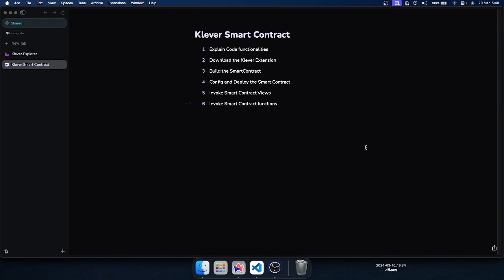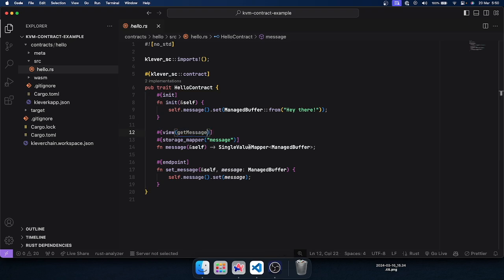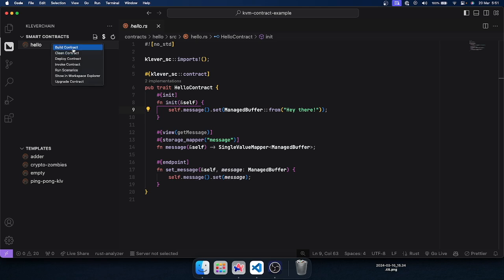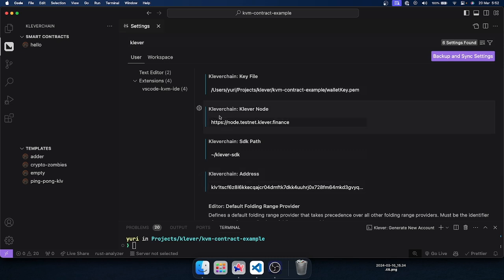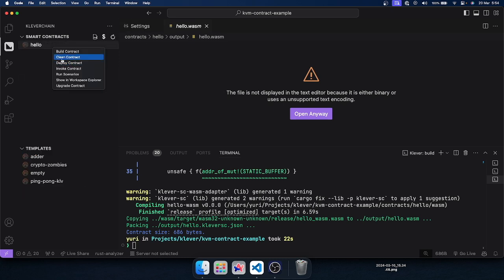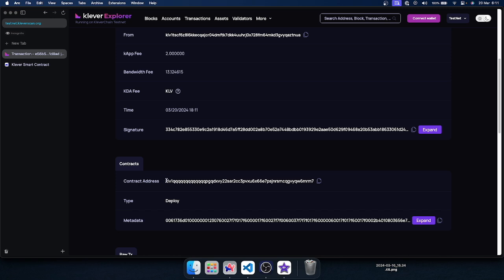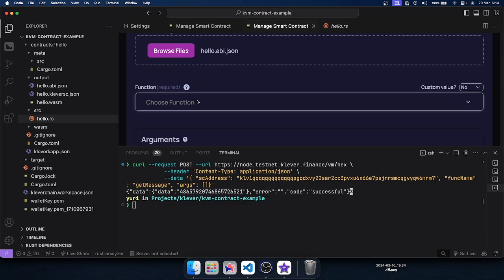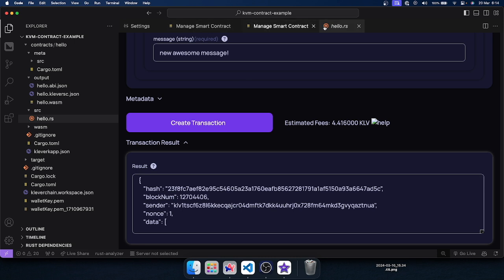Streamline KleverChain dApp Creation: Using the KleverChain Virtual Machine in Visual Studio Code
In this tutorial, we'll guide you through using the KleverChain Virtual Machine (KVM) directly within Visual Studio Code. Learn how to streamline your dApp development process with these easy steps.